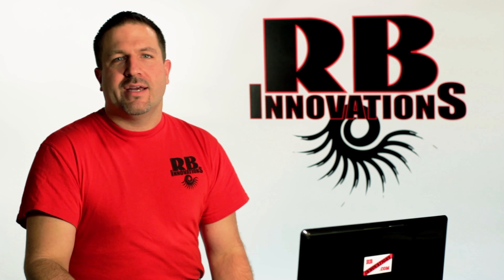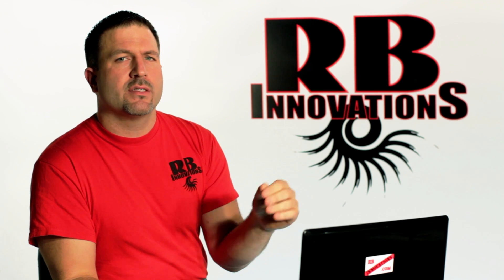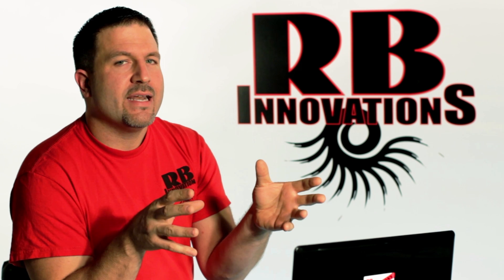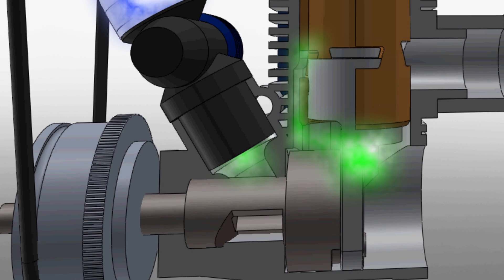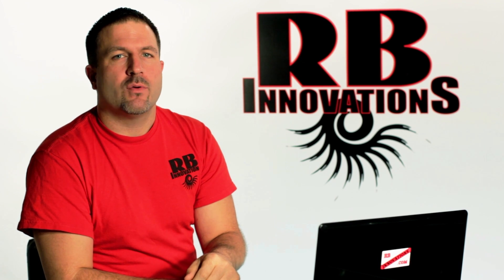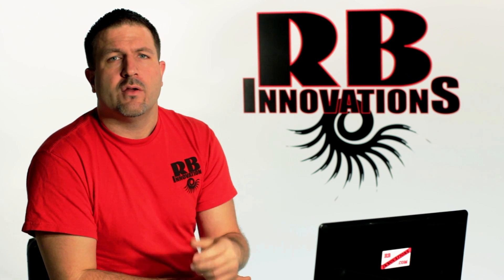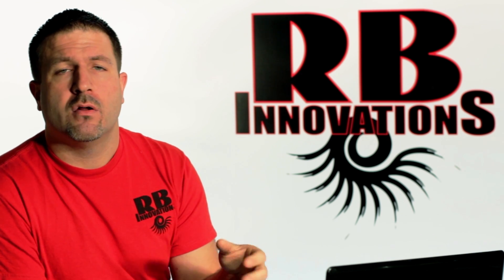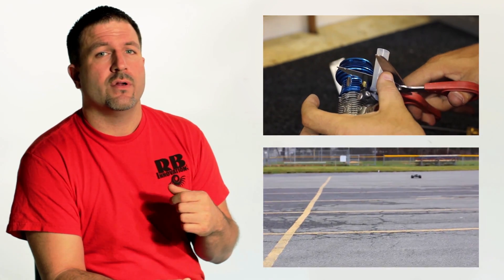How RC Nitro Superchargers Work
Bob breaks down exactly how the nitro super-chargers work as well answers the most common questions asked about the product.

RBInnovations.com
Facebook.com/RBInnovations
Twitter.com/RBInnovations